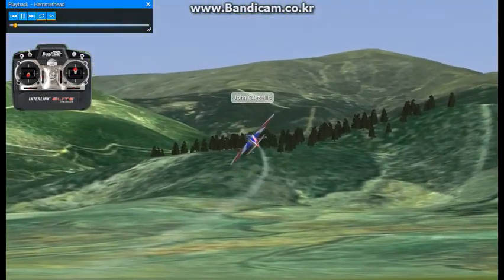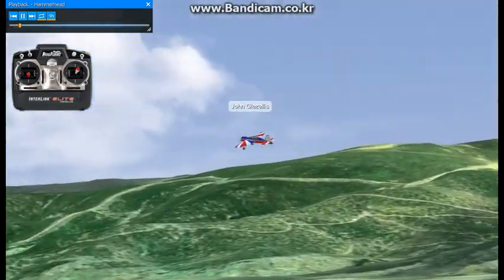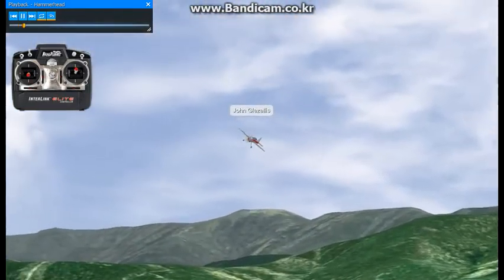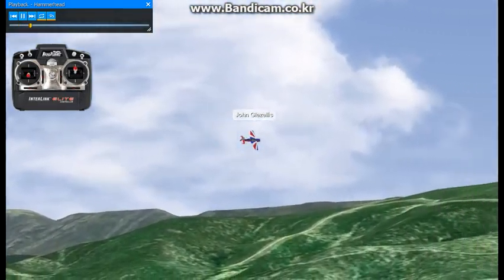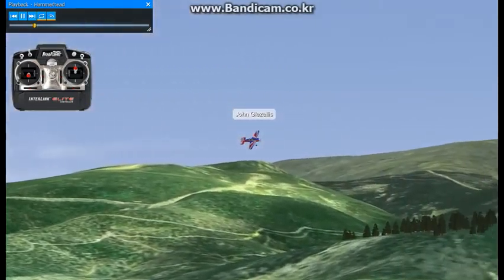042 HAMERHEAD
The Hammerhead is also known as a stall turn.  It is one of the most popular maneuvers and one that every pilot should master.  During the hammerhead, the airplane will perform a 1/4 loop leading to a vertical track.  It will then perform a 180-degree stall turn where it recovers into a 1/4 loop, returning to level flight in the opposite direction from that which the maneuver was entered.
해머헤드는 스톨 턴이라고도 합니다.  그것은 가장 인기 있는 기동 중 하나이며 모든 조종사가 숙달해야 할 기동 중 하나입니다.  해머헤드 동안 비행기는 수직 선로로 이어지는 1/4 루프를 수행합니다.  그런 다음 1/4 루프로 복구되는 180도 스톨 턴을 수행하여 기동이 시작된 방향과 반대 방향으로 수평 비행으로 돌아갑니다.